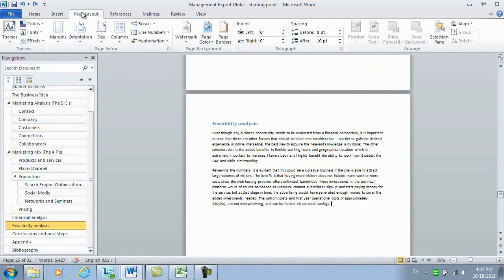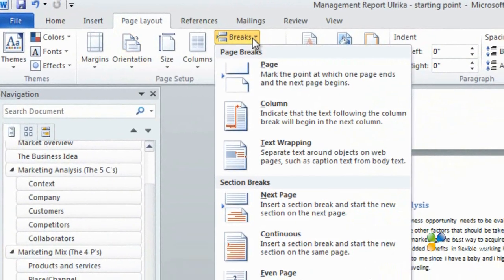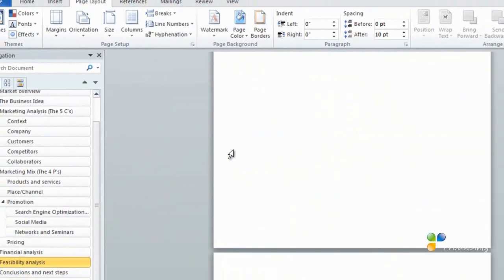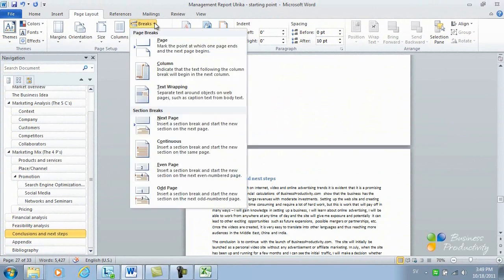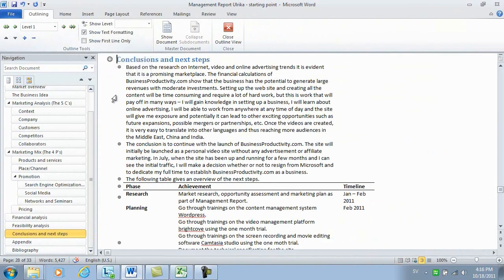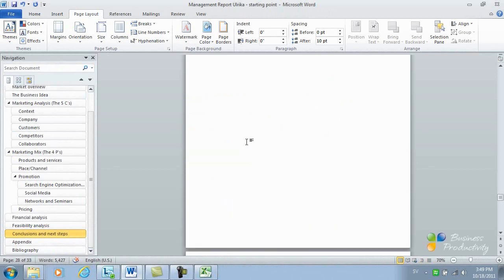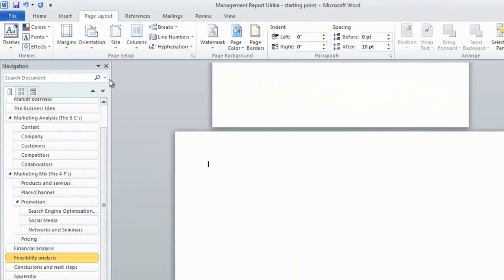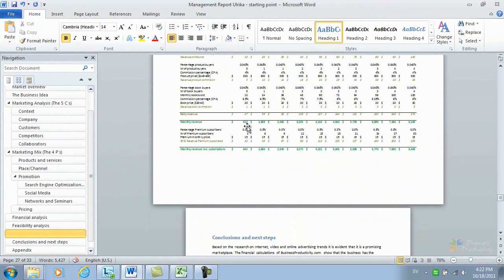How to insert a single page in landscape mode in Word 2010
Working with long documents in Word can be a real challenge if you don't know how to use different functions and tools. In this video clip, you will learn how to insert one page in your document in landscape mode. It's really easy once you know how to do it!

And check out our How-to sites of Free Office 2013 video tutorials